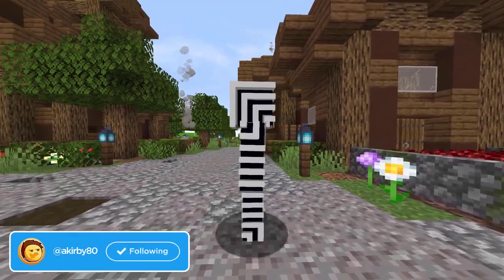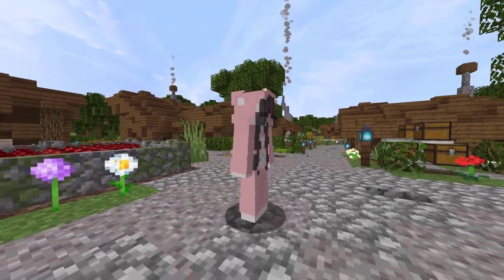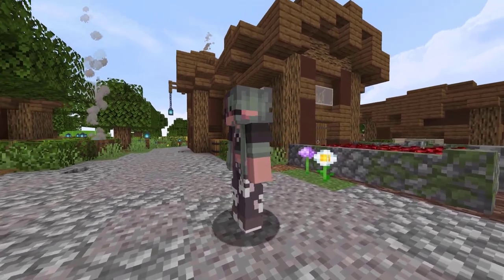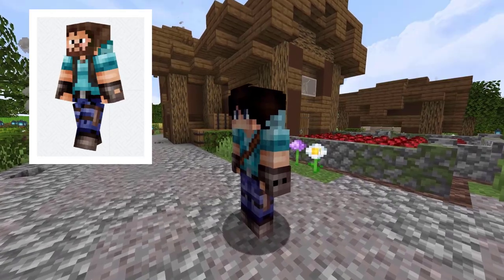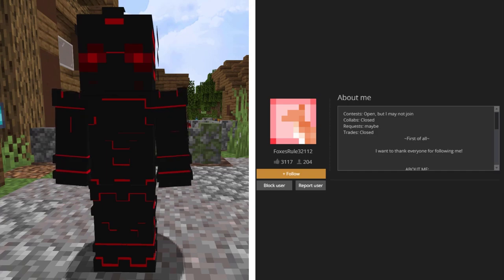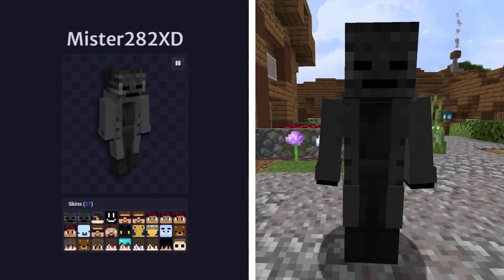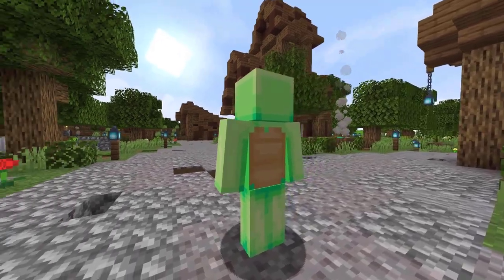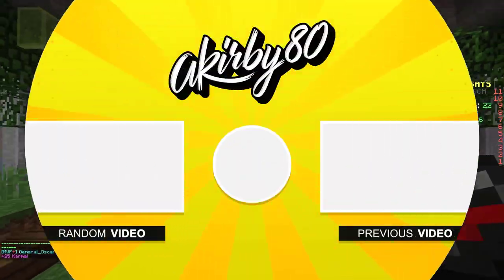Top 20 Trending Minecraft Skins!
These are the top 20 trending Minecraft skins for everyone to use right now! These are some of the top Minecraft skins (with download) that you can find on NameMC! and PlanetMinecraft I selected the skins from the weekly trending Minecraft skins page on NameMC, the home page of The Skindex, and the best weekly skins page on PlanetMinecraft!

0:00 - Intro
0:09 - 20. Illusion Skin
0:32 - 19. GeminiTay Skin
0:58 - 18. Cake Skin
1:20 - 17. Carebear Skin
1:44 - 16. Frog Boy Skin
2:05 - 15. Purple Skin
2:28 - 14. Skull Pants Skin
2:51 - 13. Bikini Steve Skin
3:09 - 12. Luke Skywalker Skin
3:32 - 11. Aventurer Skin
3:52 - 10. Hypebeast Skin
4:14 - 9. Moon Knight Skin
4:34 - 8. Flare Skin
4:58 - 7. Gengar Shirt Skin
5:20 - 6. Mage Skin
5:43 - 5. Wither Skeleton Skin
6:08 - 4. Fox Girl Skin
6:32 - 3. Tom Skin
6:55 - 2. Turtle Skin
7:21 - 1. Nebula Skin
7:45 - Outro

These are the top 20 skins in Minecraft that are currently trending. These skins can all be found on NameMC, MinecraftSkins.com, and PlanetMinecraft. I rated these skins based off their look, design, and my personal preference. I tried to add a variety of different types of skins as well. It's hard to do these videos without bias as these are my personal favorites so take note that these are MY top 20 trending Minecraft skins. Please let me know if you want to see more and I will continue this series. These skins should work in Minecraft versions 1.8 through 1.18!

Please note that these Minecraft skins are not made by me. I grant credit to all the skin-makers who have made these skins. This is a bit of exposure for their skins and a way for people to see their awesome work. These Minecraft skins are chosen by me after spending a lot of time looking through categories of these skins and deciding on just the Top Minecraft Skins of that category.